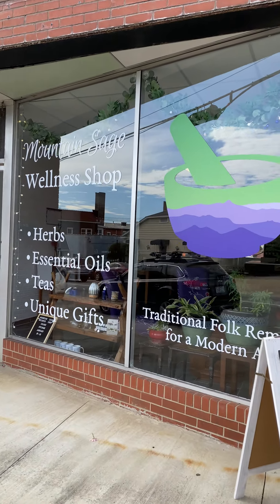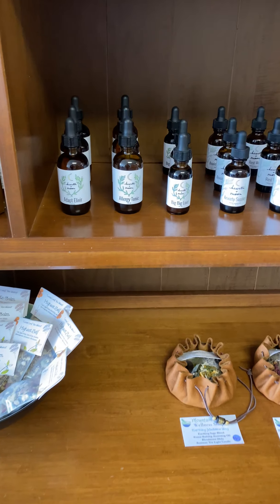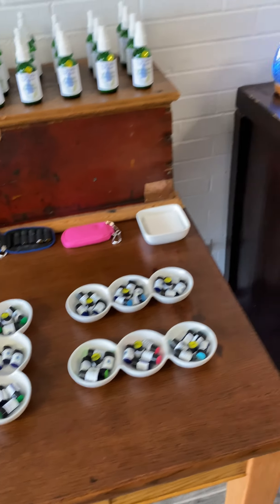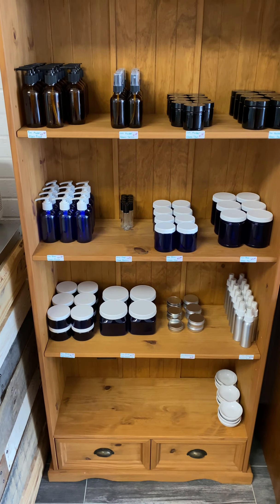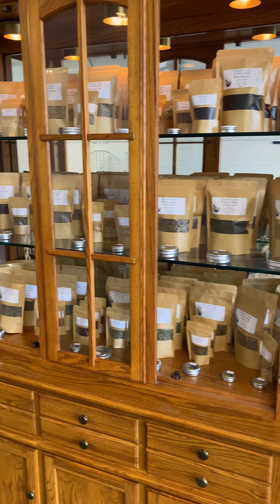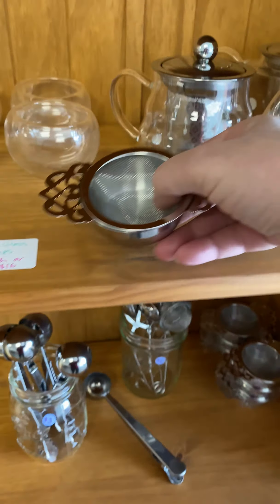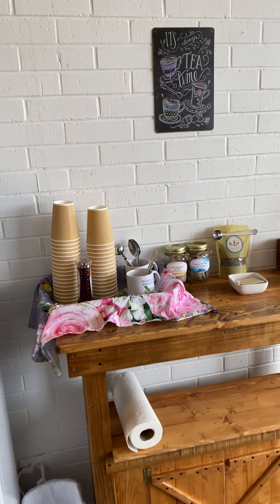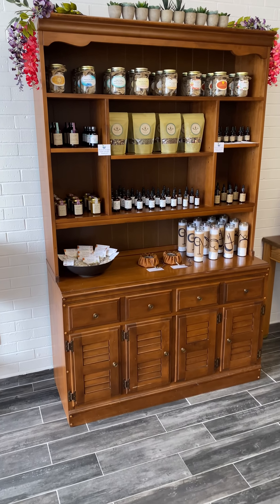Welcome to Mountain Sage Wellness Shop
Come and take a peek inside of our wellness shop! Our Grand Opening is January 18th & 19th ~ See you then!!